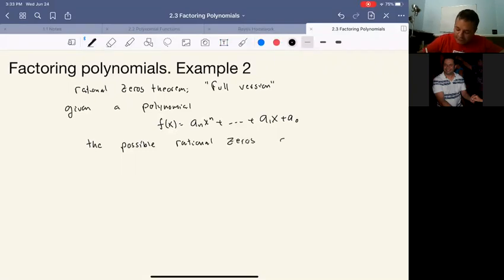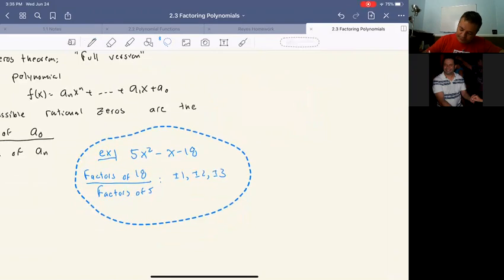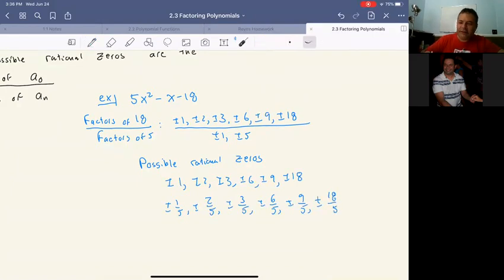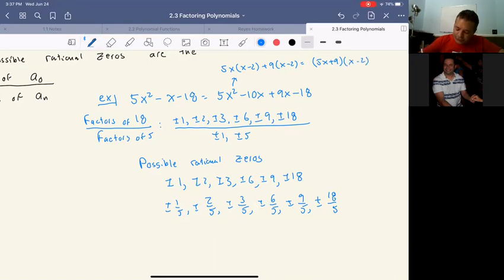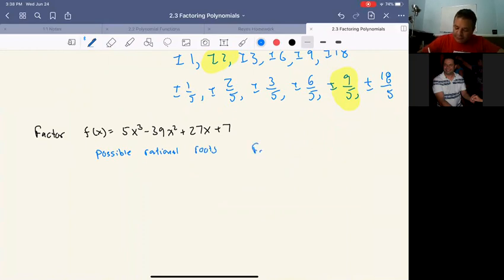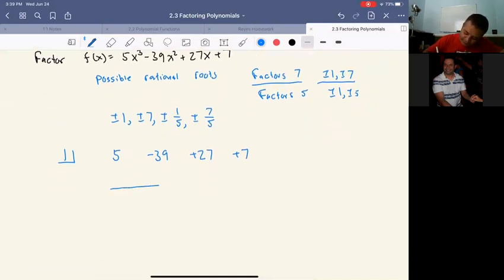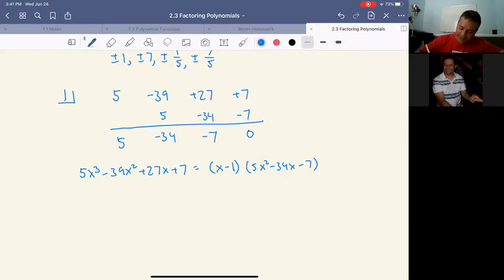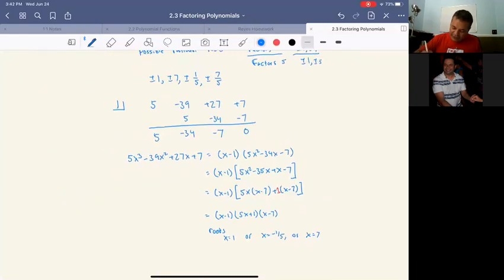factoring example 2